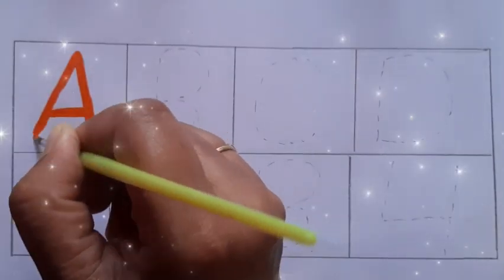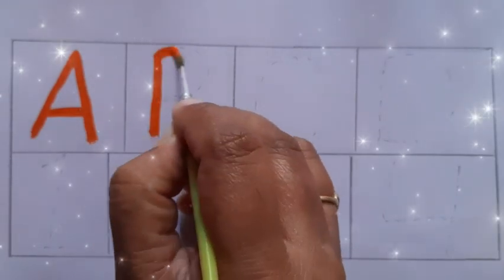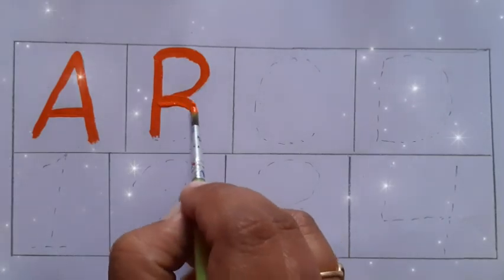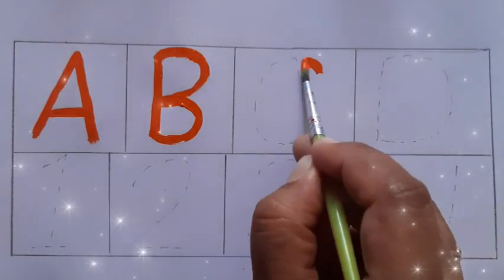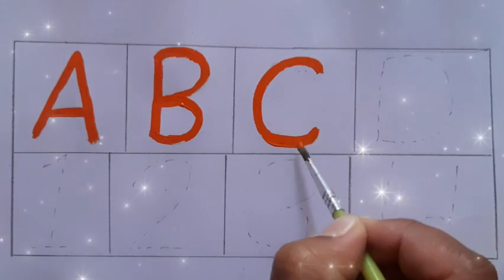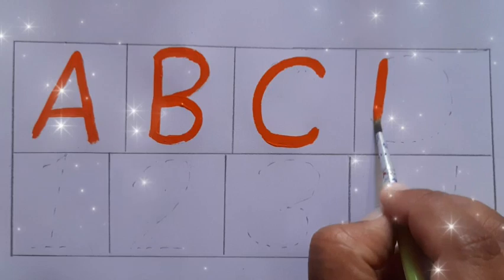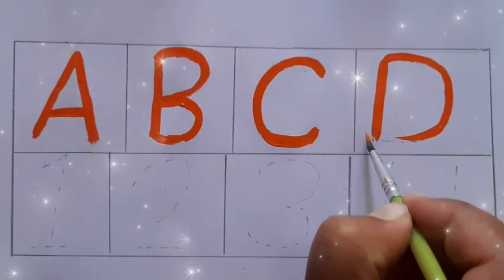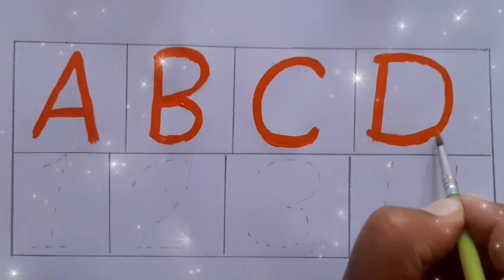How to writeABCD,a to z,a for apple🍎alphabets# kidsclass#kidsong#toddler# abcdsong kukuclass#1234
lHow to writeABCD,a to z,a for apple🍎,alphabets# kidsclass#kidsong#toddlers# abcdsong

a for appleA se anar aa se aam, Nursery rhymes,
phonics song, Ka se kabutar

a for appleb for ball c for cat d for dog e for elephant
a for annla ennne in hindi

apple song
abcd
abcd son9
a for Apple b for ball
abcd rhymes
a se anaar
abc song

anar
abcd
phonics song
capital
abcd
# 1to100
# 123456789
hindi alphabets
hindi alphabets

Tracing ABC Alphabets Letters Uppercase Capital A-Z

Visit advertiser

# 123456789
hindi alphabets